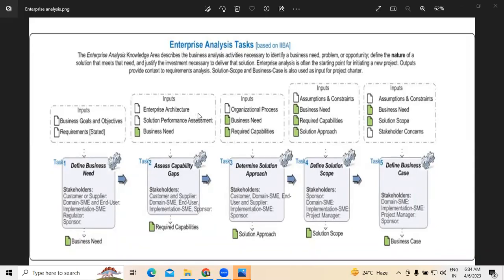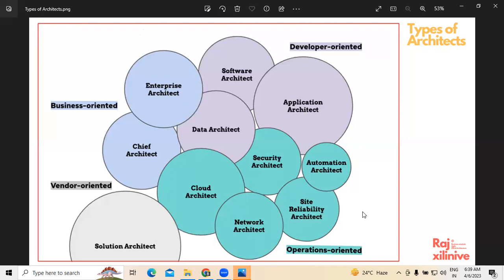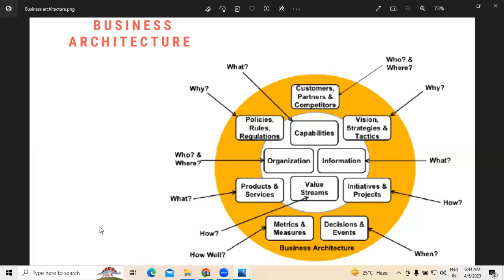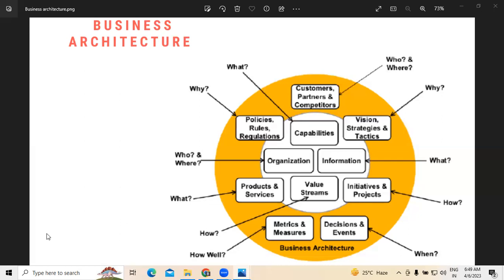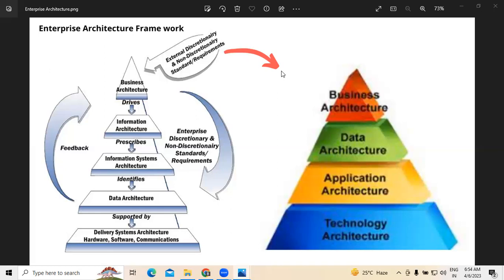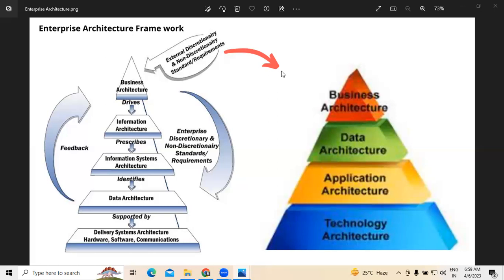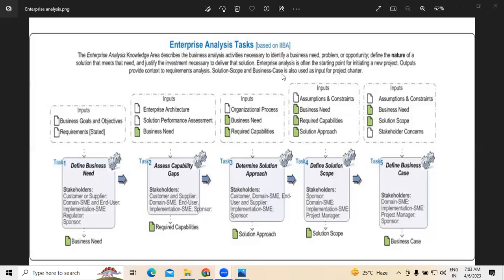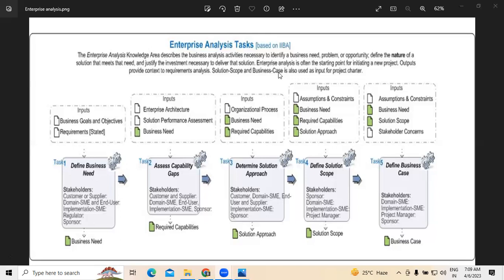Business analyst - Enterprise analysis / Enterprise architecture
This class video Explains about what enterprise analysis is all about and why and what Enterprise architecture is ( combination of Business , Data, application & systems ).